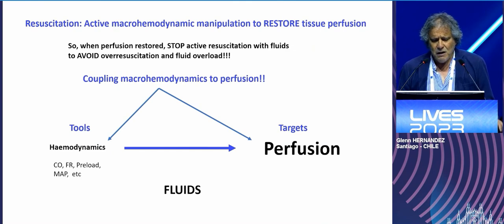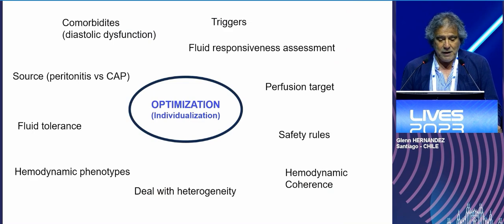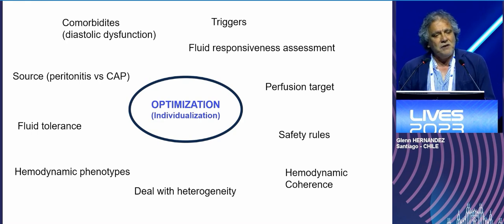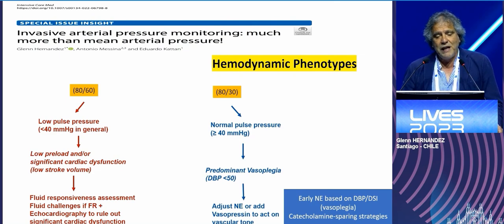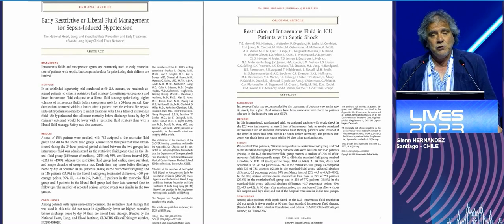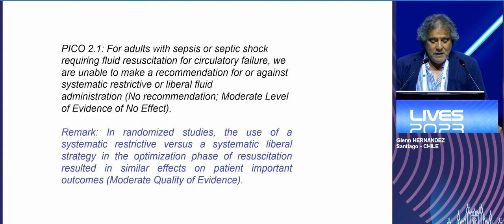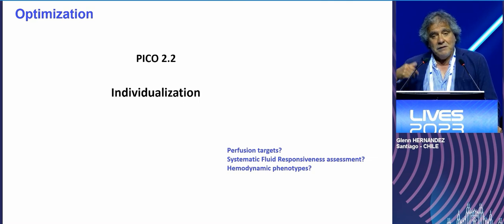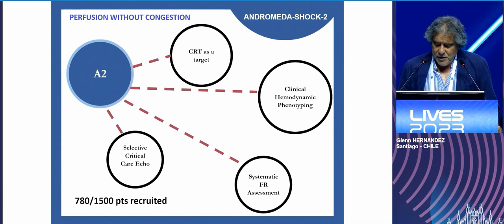Fluid resuscitation Restrictive Liberal Individualised Glenn Hernandez 2023